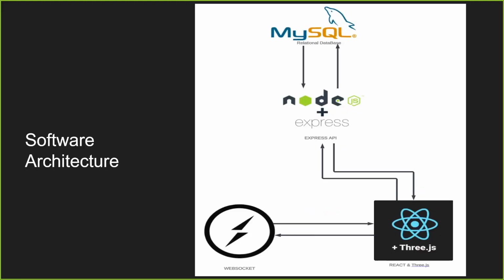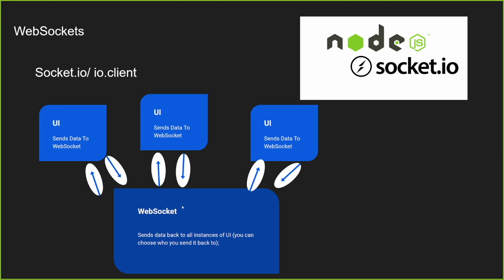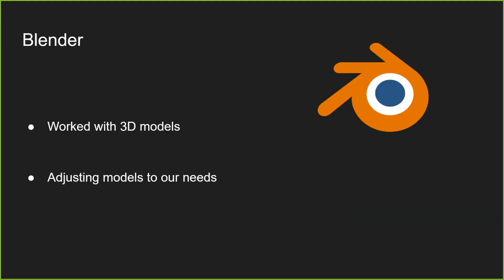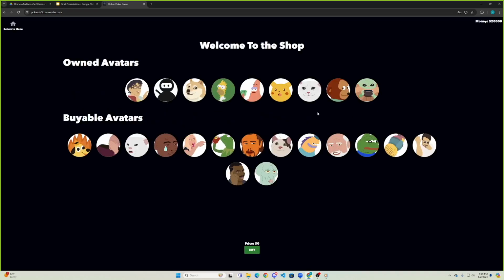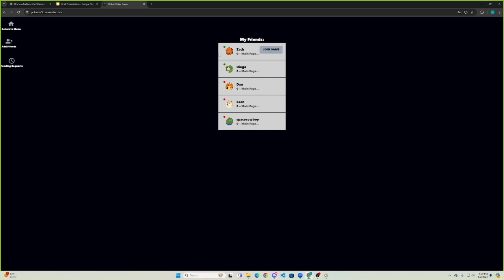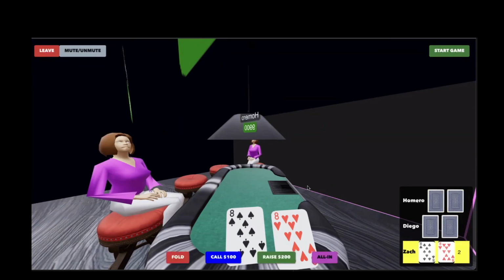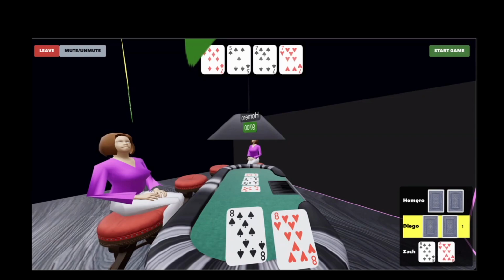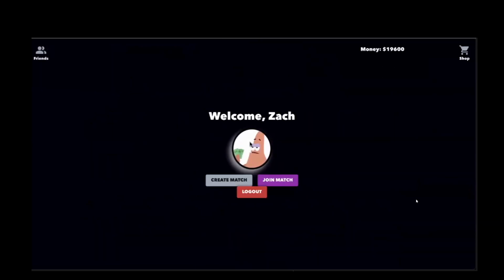Online Poker Game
Students: Homero Arellano, Zach Gassner, Diego Rivera

Description:
We made an online 3D multiplayer poker game for our final project. Specifically, no limit texas holdem, which is probably the most popular variant of poker today. Our online poker app requires you to login or create an account upon connecting to our app. Each new account is given 20,000 chips to start with. The buy-in for our poker game is 10,000 chips, and our game is a cash game style. Cash game poker refers to the fact that the blinds are fixed (50 for small blind and 100 for blind). The big blind and small blind are forced bets that rotate 1 spot clockwise each hand. Another characteristic of cash games is that a player can join and leave the game whenever they would like. If a player leaves a game and they still have chips (meaning they didn’t lose all their chips during the game), then the amount of chips that player has will be added back to their account. Cash game poker differs from tournament poker in that in tournament poker there is an initial buy-in of a certain amount, and the blinds periodically increase after a set amount of time. In tournament poker, if you leave before the tournament is over then you do not get your money back. Instead the top 20-30 % of players typically get paid depending on the tournament structure. Just to reiterate, our poker application is a cash game style of poker opposed to tournament poker.
 Our online poker application also has a friends page where you can add friends and join games from the friends tab. The friends tab allows users to send requests to other players, and they can either accept/reject requests. The use of websockets also allows users to see which of their friends are online/offline indicated by a green or red circle respectively. On top of that, our application also has a shop where you can purchase buyable avatars with the chips you acquire from playing the game. When actually loading into a match via creating or joining a match, you are met with a 3D model of a poker table and chairs. From there, players can select where they would like to sit, and will see other players who have already taken a seat. Our game allows for FP(first person), controls and all cards will be rendered as a 3D model as well. Once the game has been started by the host, the game will begin on a turn-based system, until the end of the hand has been revealed. Winners will be indicated by a green overlay and losers with a red, as well as all players' hands will be revealed in the bottom right corner.